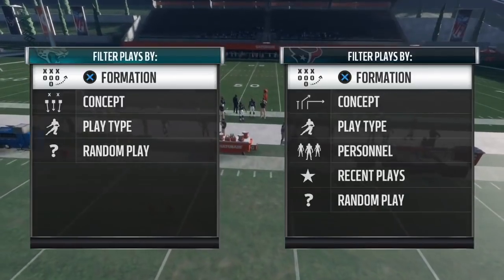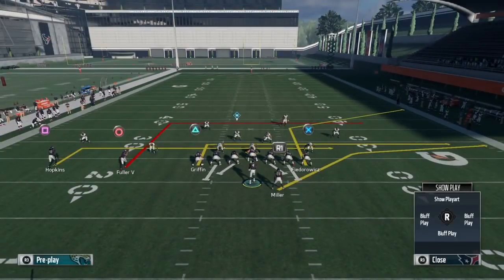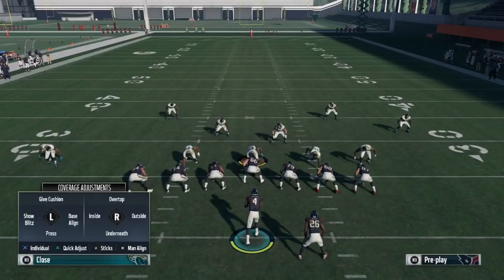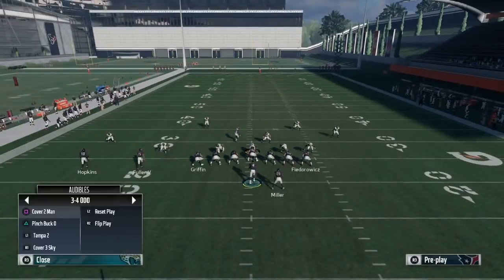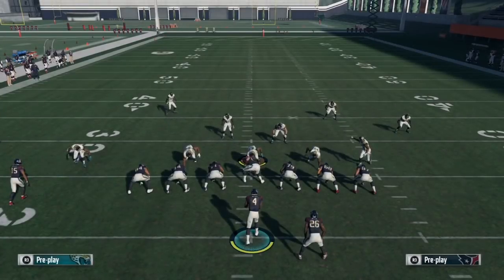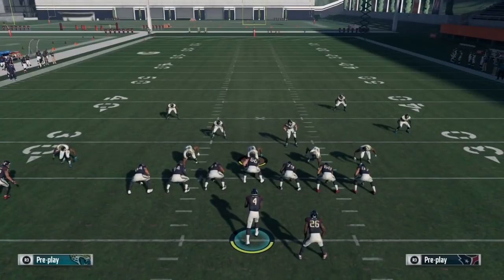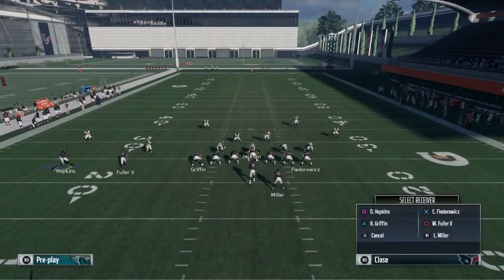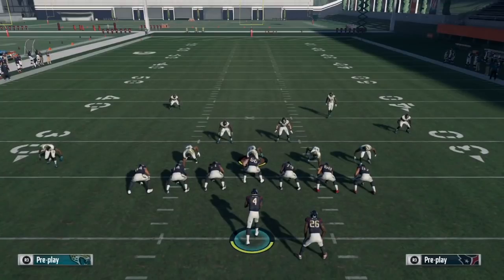CHEESIEST FORMATION IN MADDEN | ONE PLAY TD Full Offensive Scheme!! | Madden 18 Glitch Tips & Tricks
LEAVE A THUMB UP IF THE VIDEO HELPED!!

Madden 18 Exposing Cover 3
Madden 18 Exposing Cover 2
Madden 18 Exposing Any defense
Madden 18 Exposing Cover 4
Madden 18 Glitch Plays
Madden 18 Unstoppable Plays

madden, madden 18, madden 18 easy money play, madden 18 gameplay, madden 18 games, madden 18 glitch plays, madden 18 hack, madden 18 how to beat any zone, madden 18 how to score, madden 18 money plays, madden 18 offensive tips, madden 18 one play touchdown, madden 18 ps4, madden 18 score every play, madden 18 score every time, madden 18 tips, madden 18 tips and tricks, madden 18 unstoppable plays, madden 18 videos, madden 18 wide open, madden 18 zone beaters, madden18 glitch